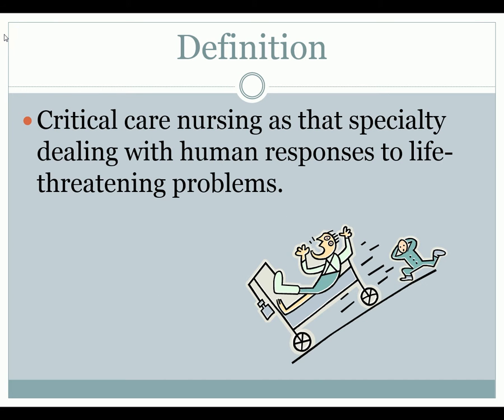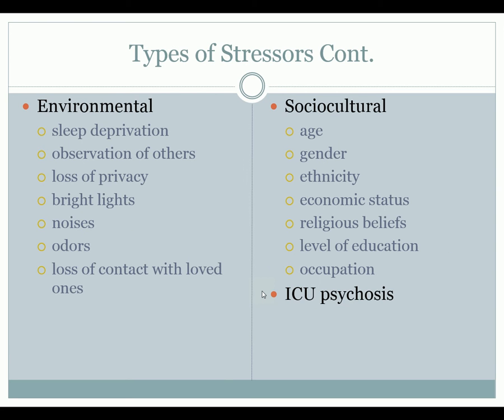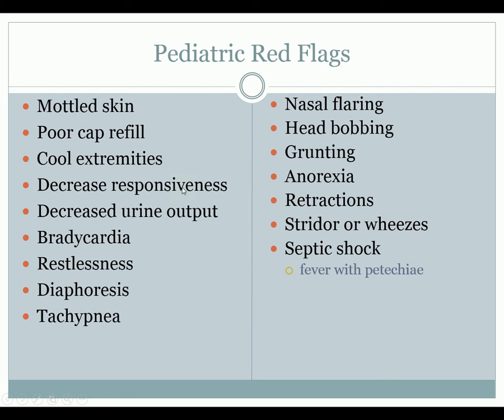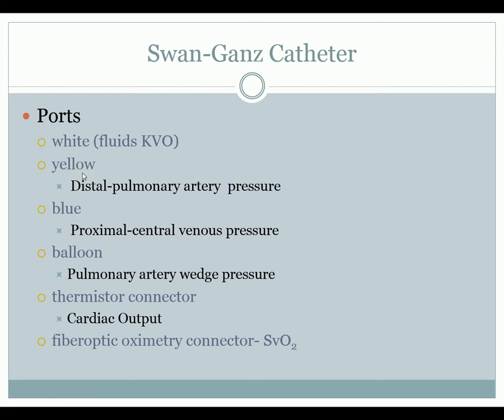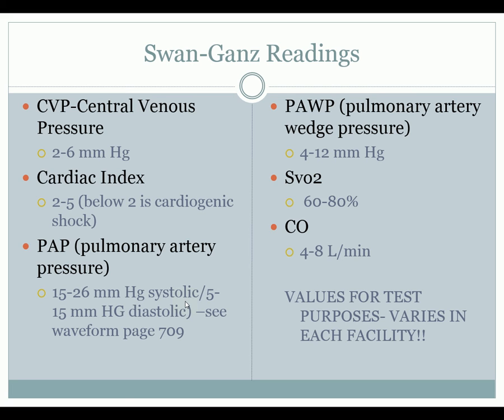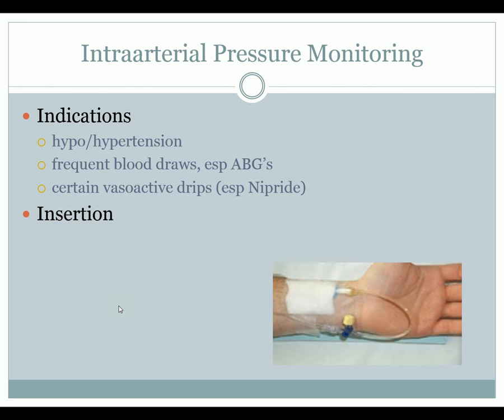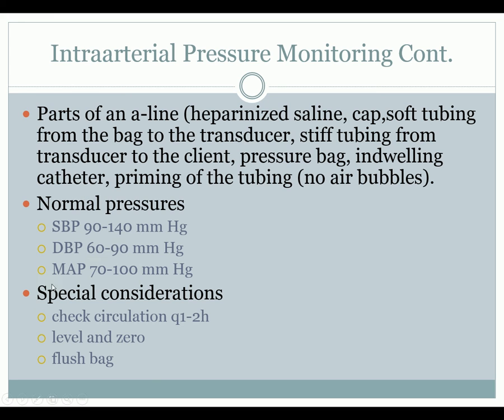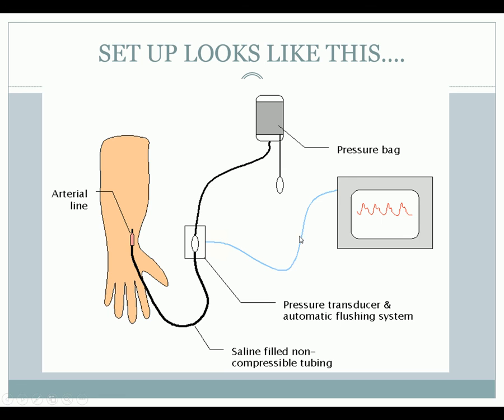Concepts and Hemodynamic Monitoring